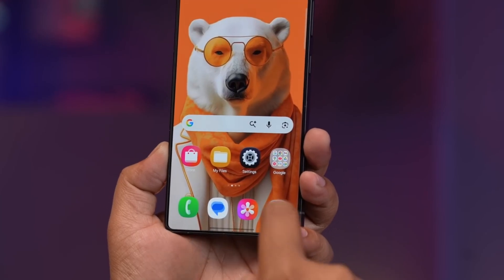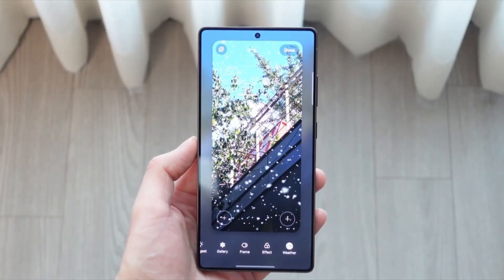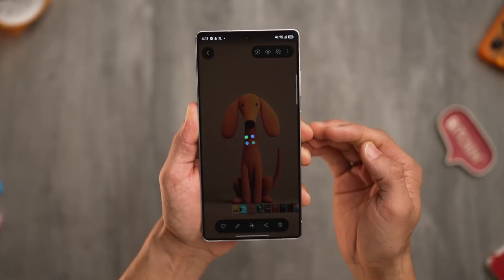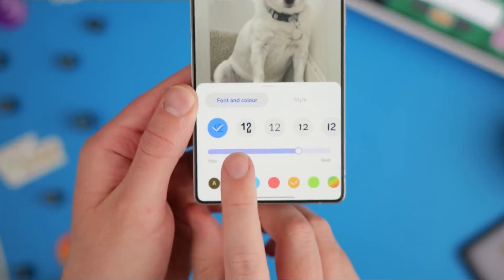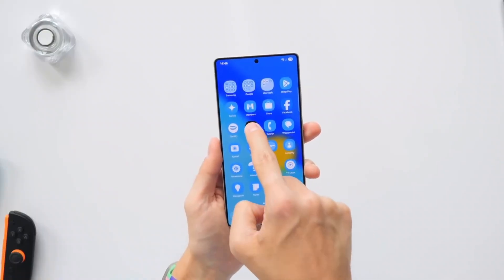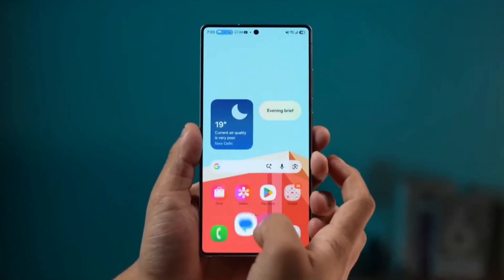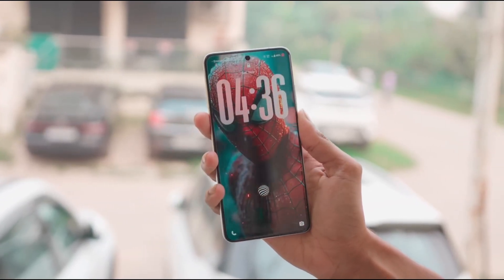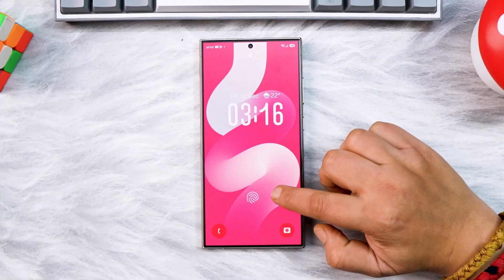Samsung One UI 8.5 Explained: Liquid Glass Design & Features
One UI 8.5 brings smoother animations, floating UI elements, and subtle liquid-glass effects. Here’s why Samsung’s latest update is all about comfort, usability, and polish.